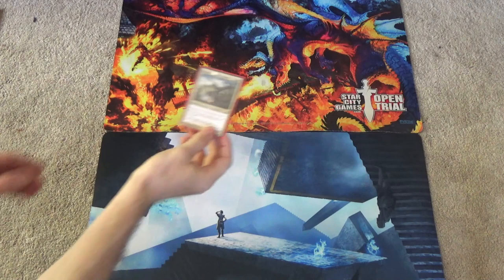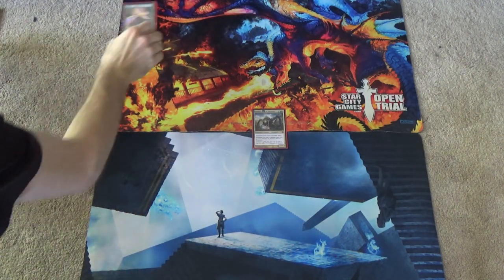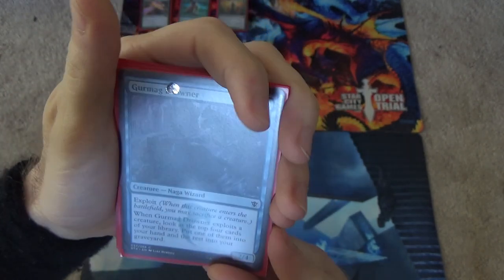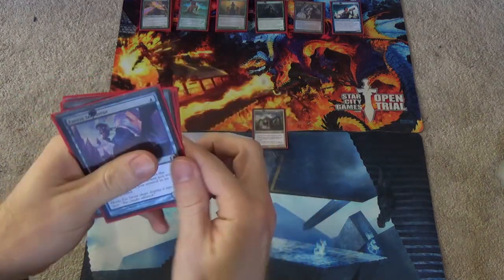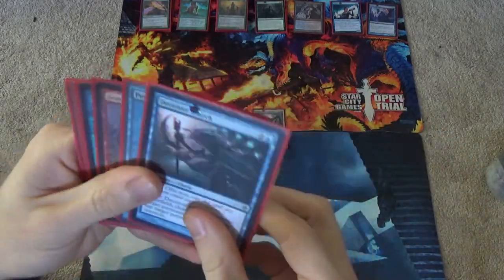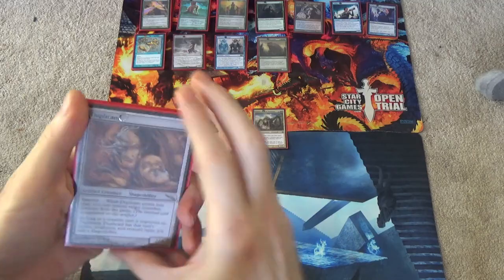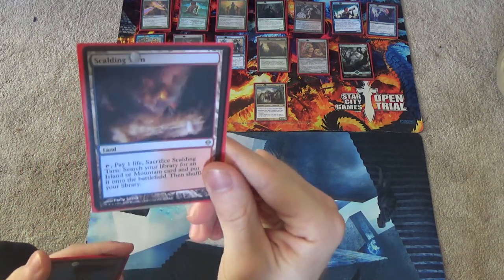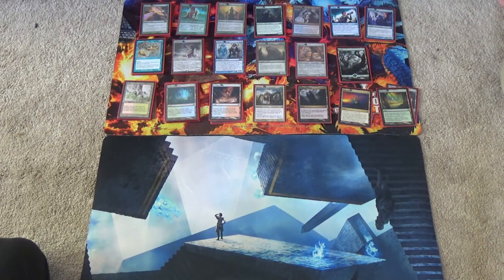Animar EDH Deck Tech with Magical Hacker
First order of business!

Now, here's an updated version of my old Animar EDH combo deck.
     General
Animar, Soul of Elements
     Mana Dorks (7)
Birds of Paradise
Wild Cantor
Bloom Tender
Beastcaller Savant
Rattleclaw Mystic
Sylvan Caryatid
Voyaging Satyr
     Additional Lands (5)
Sylvan Ranger
Sakura-Tribe Elder
Solemn Simulacrum
Wood Elves
Silverglade Elemental
     Card Draw (13)
Elvish Visionary
Wall of Blossoms
Alchemist’s Apprentice
Fblthp, the Lost
Council of Advisors
Merchant of Secrets
Mulldrifter
Skyscanner
Wretched Gryff
Hydroid Krasis
Beast Whisperer
Primordial Sage
Soul of the Harvest
     Card Selection (6)
Fauna Shaman
Foul Emissary
Raven Familiar
Sea Gate Oracle
Gurmag Drowner
Tower Geist
     Cascaders (2)
Maelstrom Wanderer
Etherium-Horn Sorcerer
     Tutors (6)
Trophy Mage
Imperial Recruiter
Fierce Empath
Fauna Shaman
Brutalizer Exarch
Conduit of Ruin
     Untaps (7)
Cloud of Faeries
Peregrine Drake
Palinchron
Great Whale
Deceiver Exarch
Pestermite
Zealous Conscripts
     Bouncers (5)
Faerie Imposter
Shrieking Drake
Dream Stalker
Ancestral Statue
Cloudstone Curio
     Other Win-Cons (3)
Craterhoof Behemoth
Genesis Hydra
Walking Ballista
     Eldrazi Package (5)
Oblivion Sower
Artisan of Kozilek
Kozilek, Butcher of Truth
Ulamog, the Ceaseless Hunger
Ulamog, the Infinite Gyre
     Copiers (2)
Phantasmal Image
Phyrexian Metamorph
     Utility (4)
Duplicant
Vizier of the Menagerie
Garruk’s Horde
Platinum Angel
     Lands (35)
     Mono Color (8)
4 Forest
2 Island
1 Mountain
Gaea’s Cradle
     Gruul (7)
Wooded Foothills
Stomping Ground
Taiga
Rootbound Crag
Grove of the Burnwillows
Copperline Gorge
Karplusan Forest
     Simic (7)
Misty Rainforest
Breeding Pool
Tropical Island
Flooded Grove
Hinterland Harbor
Botanical Sanctum
Yavimaya Coast
     Izzet (4)
Scalding Tarn
Steam Vents
Volcanic Island
Spirebluff Canal
     RUG / Temur (9)
Command Tower
Ancient Zigguraut
Reflecting Pool
Mana Confluence
City of Brass
Path of Ancestry
Frontier Bivouac
Opal Palace
Verdant Catacombs (Vivid Grove if your playgroup won’t allow off-color fetchlands)

Here's a link to the old variant of this deck, in case you're curious.